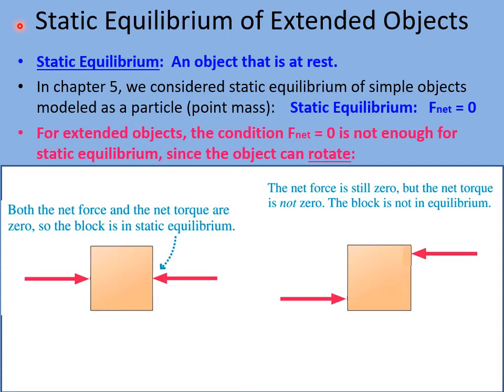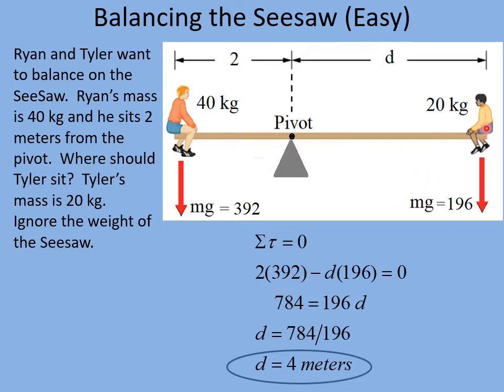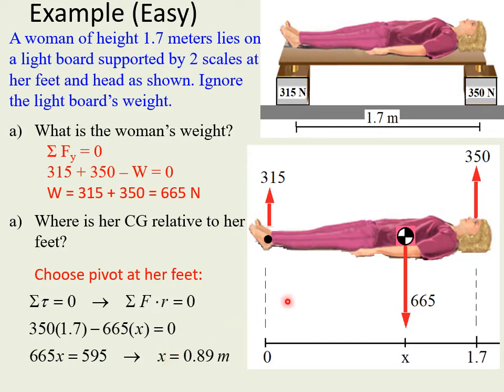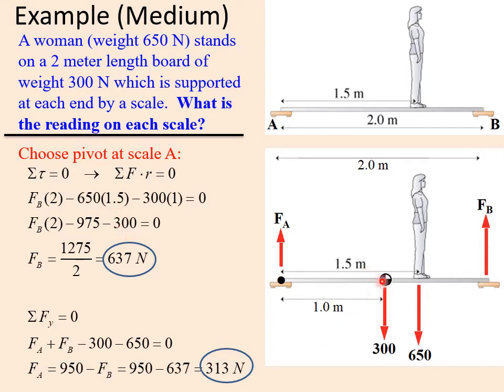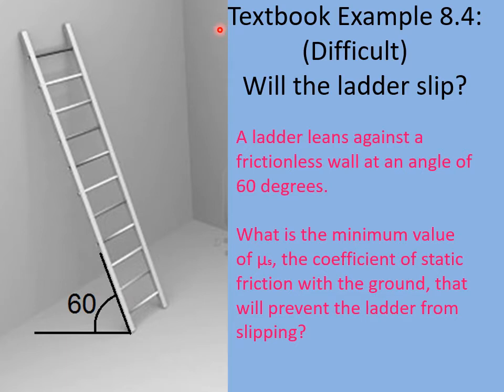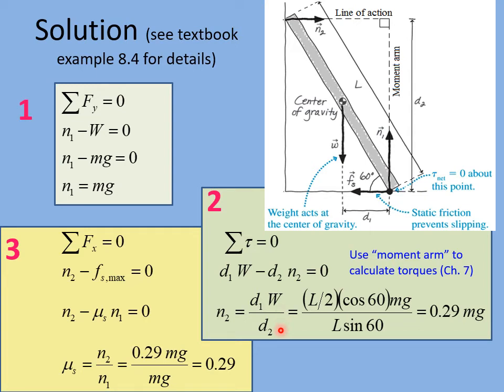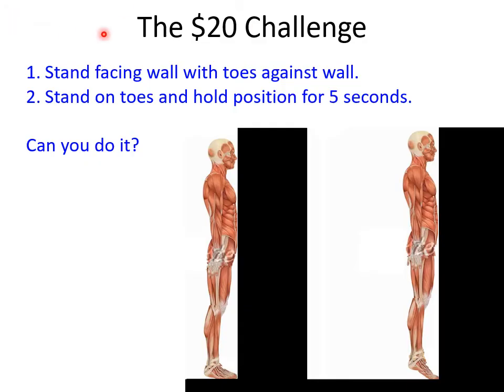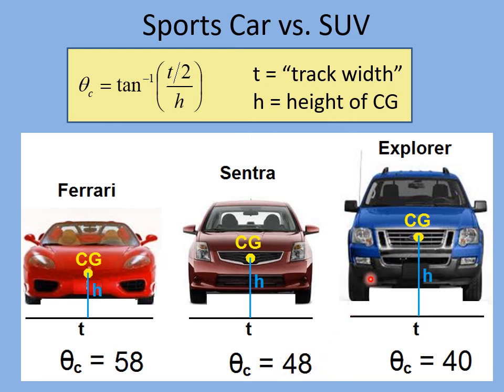Chapter 08 Part 1: Static equilibrium, Stability, and Balance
Static equilibrium of extended objects is explained via several examples including the classic scaffolding and ladder problems.  Human stability and balance is also explored using several examples and  demonstrations that you can try at home.